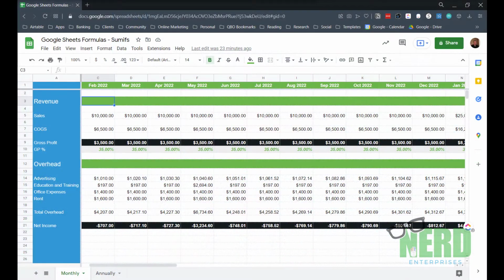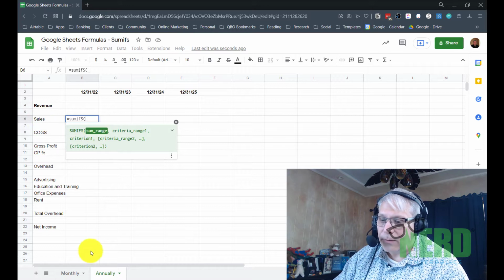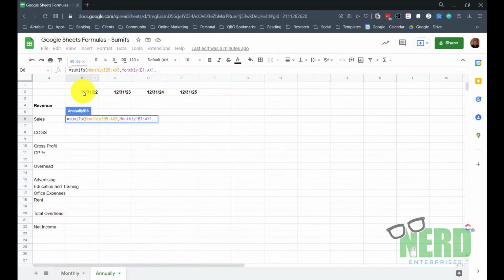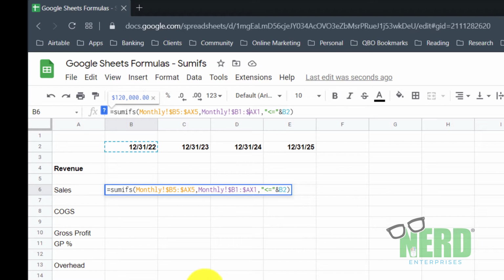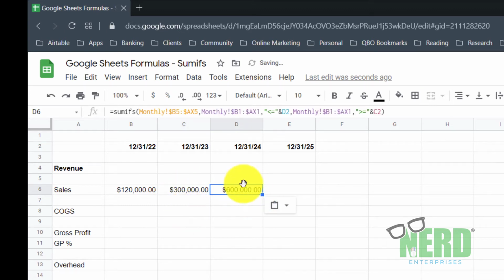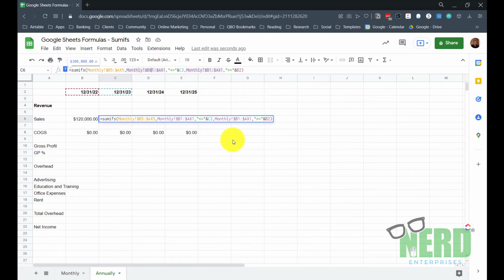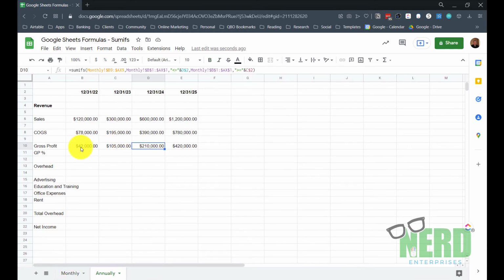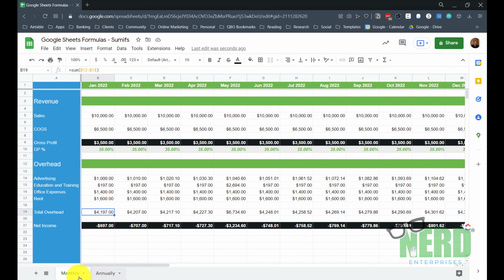Google Sheets Formulas - SUMIFS - Powerful Financial Modeling Tip Inside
Click see more for an index of topics below...

Love seeing what you can do with Google Sheets?

Think you are ready for The Bulletproof CFO Training?

Index

00:00 Introduction
00:34 Introduction to SUMIFS
01:07 Financial Modeling and Forecast Example
01:56 The Art and Science of Writing Formulas in Excel
02:15 Copying Formulas Across Sheets
03:35 Beginning of the SUMIFS Example
03:50 Formatting Dates: 3-Digit Month and 4-Digit Year
04:47 Using Ctrl + Shift + Right Key to Copy an Entire Row
05:05 Importance of Adding an Empty Column at the End
05:21 Writing the SUMIFS Formula
07:13 Checking if the Date in the Monthly Tab is Less Than or Equal to the Last Day of 2022
07:48 Completing the SUMIFS Formula
07:51 Double-Checking the Formula
08:41 Copying the Formula Across the Sheet and Making Corrections
09:14 Adding Dollar Signs to Hold a Cell Constant
10:26 Correcting the Formula for the Next Row
11:37 Completed and Corrected Formula
11:41 Pasting the New Formula Across the Column and Checking Validity
12:35 Copying the Formula Down the Row
12:44 Pulling COGS from the Correct Range
13:14 Updating the Formula for the COGS Row
13:28 Fixing the Criterion Range for COGS
14:07 Adjusting the Formula After Criterion Change
14:49 Ensuring the Row Number is Constant
15:30 Confirming the Correctness of the Formula
16:40 Adding the Percentage Row
17:08 Ensuring Consistency with SUMIFS
17:51 Copying the Entire Formula Down
18:15 Freezing the Top Row for Better Navigation
19:03 Importance of Using the SUMIFS Formula
19:55 Where to Access More Information from the Video